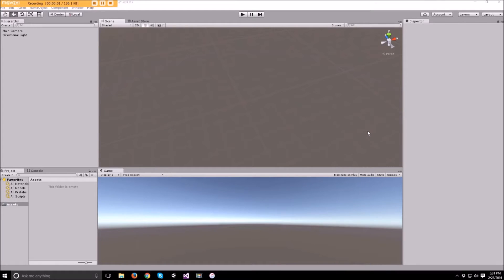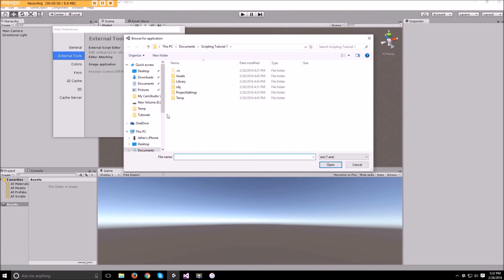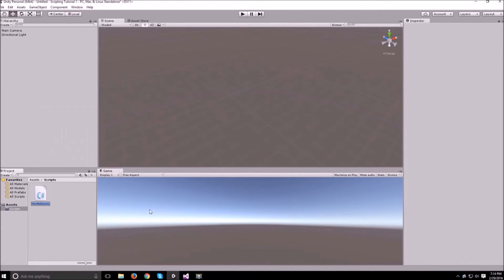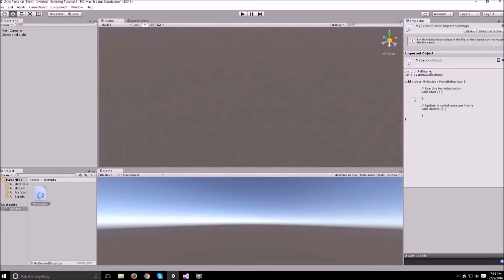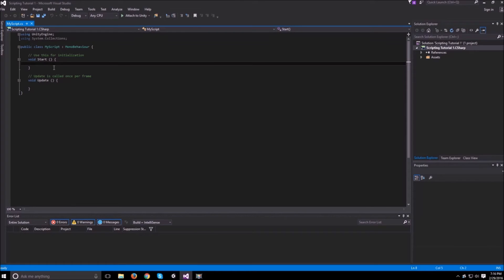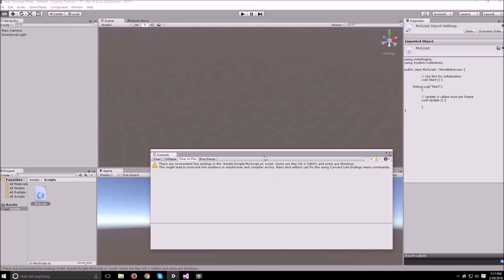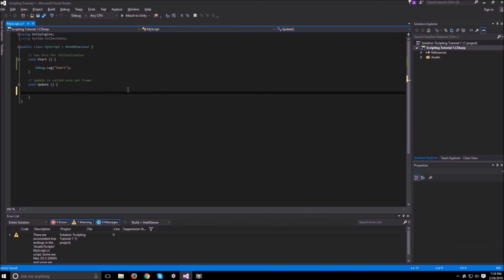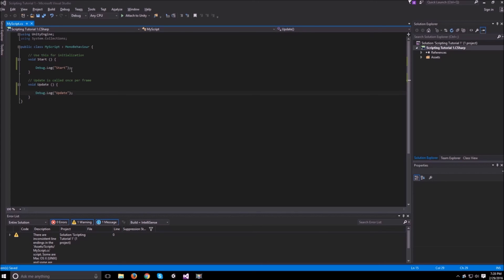Unity Tutorial: Intro and Setting up Visual Studio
In this video we will set up Visual Studio 2015 Community as the default IDE for unity scripts and talk a bit about what to expect from this series.